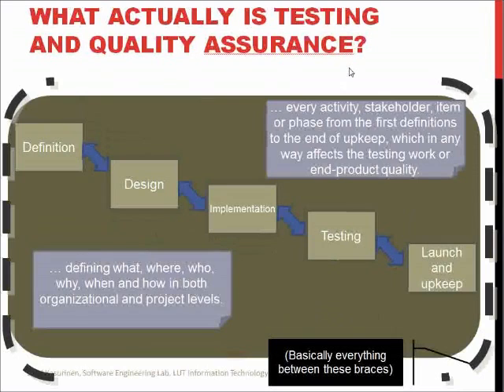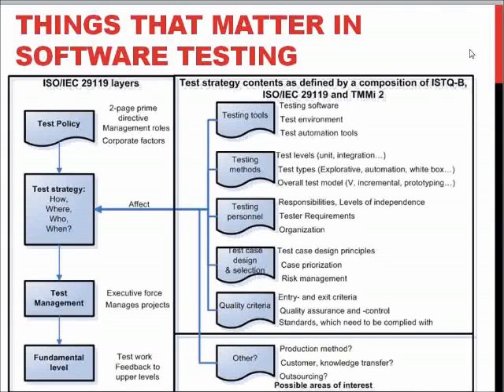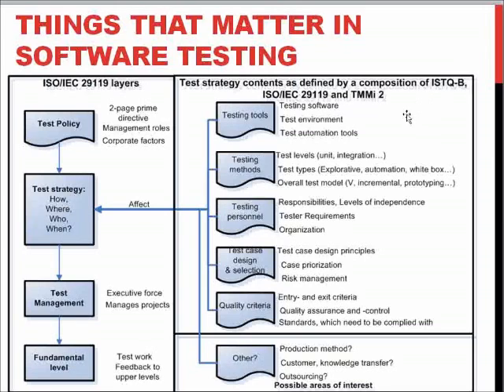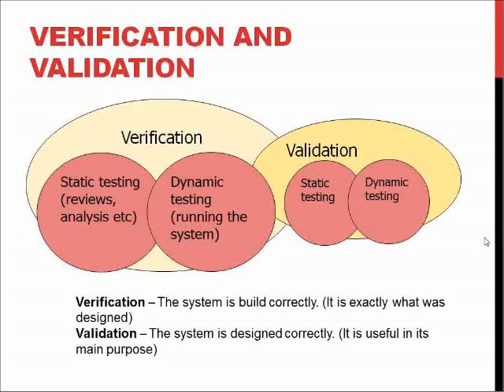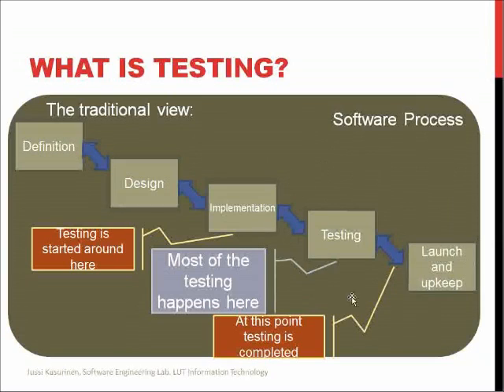8.1 SEM: What are software testing and quality assurance?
Software engineering methods: software testing, QA and V&V explained. Presented by Dr. Jussi Kasurinen